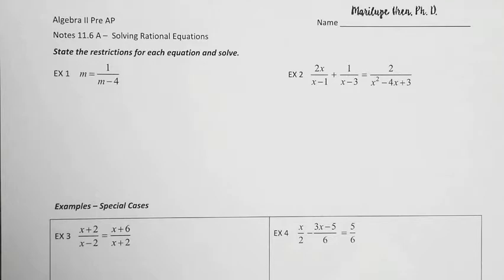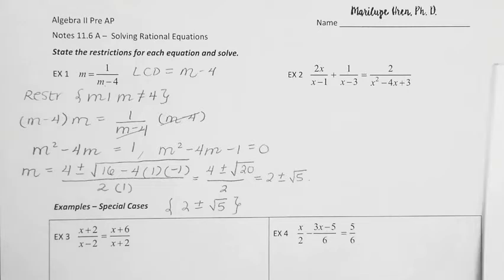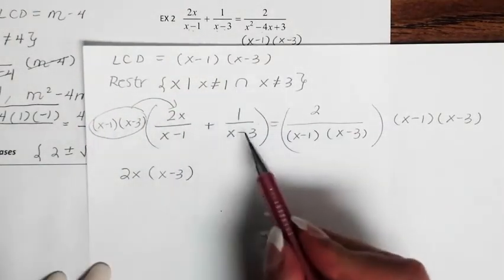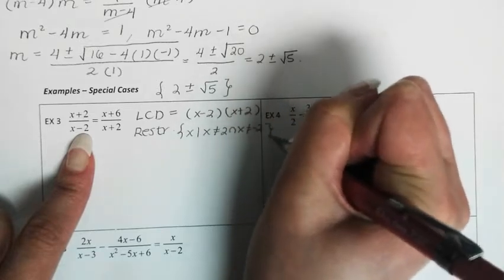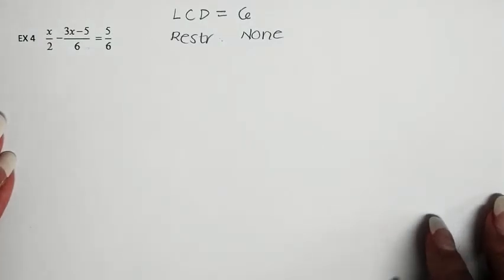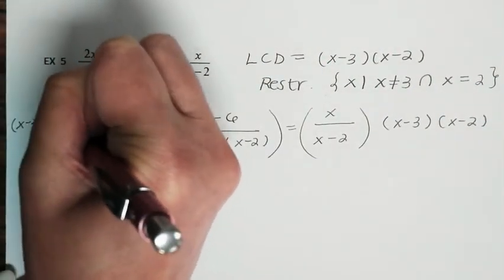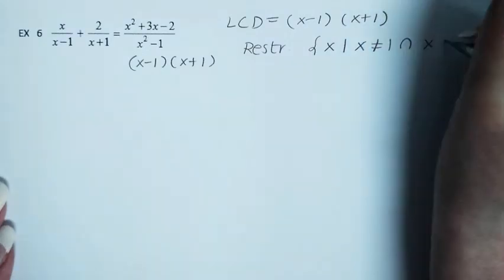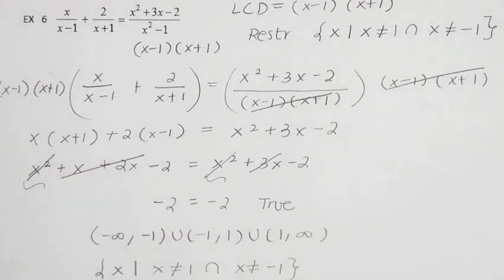Solving Rational Expressions